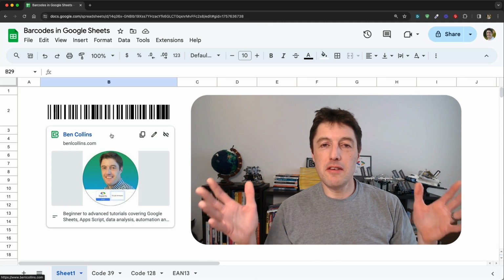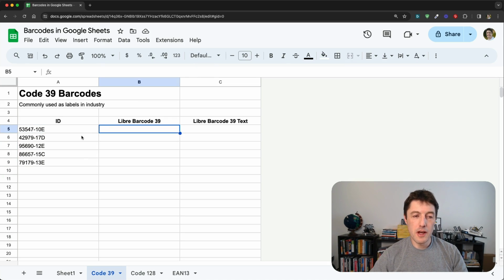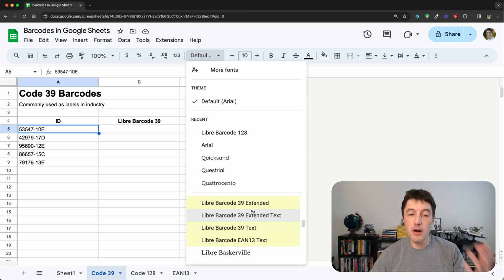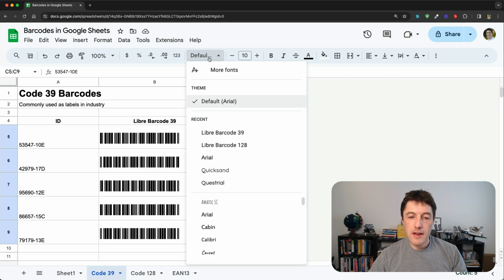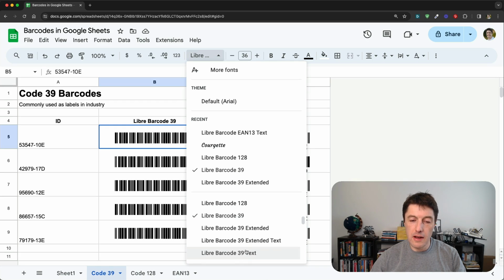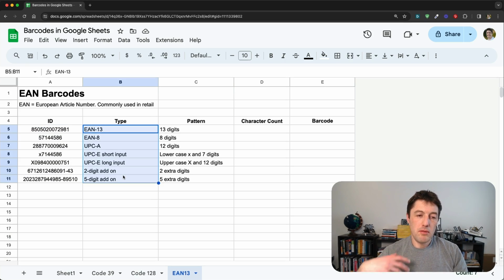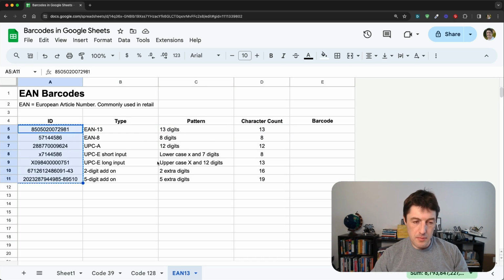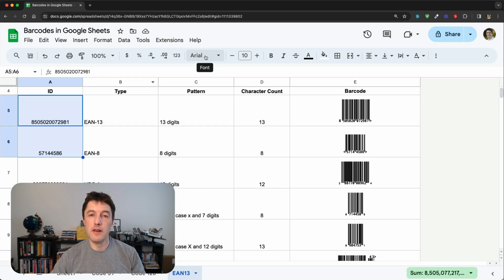How to create Barcodes In Google Sheets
In this video, you’ll learn how to create barcodes in Google Sheets in 2 easy steps.

Barcodes are a way to represent data in a visual way that is readable by machines. Typically, they consist of thick and thin lines with varying widths between them. They’re super easy to create in Google Sheets as you’ll see in the video.